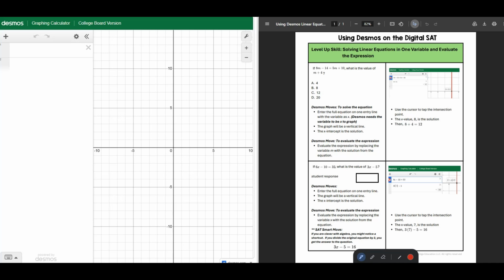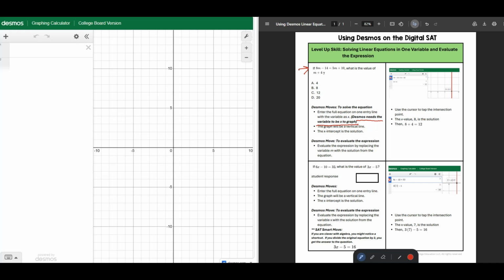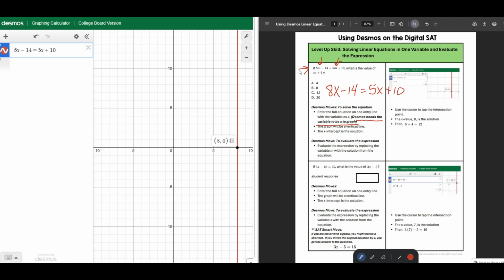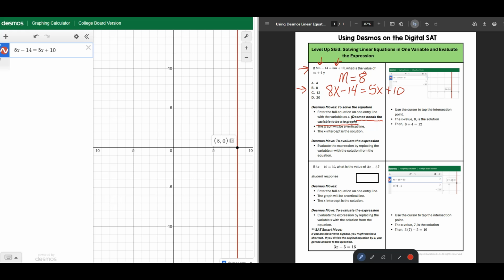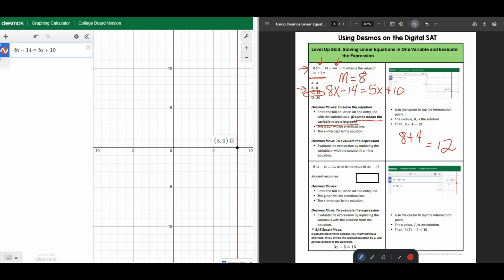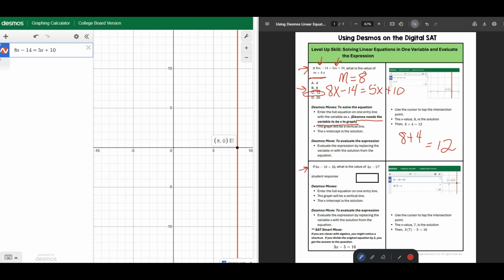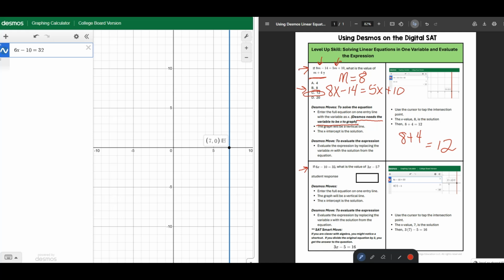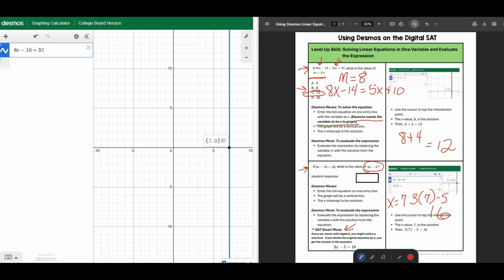Digital SAT Math Practice Using Desmos: Solve Linear Equations and Evaluate Expressions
Let’s make solving linear equations on the Digital SAT feel clear, doable, and a little less stressful with Desmos.

✅One SAT Math skill at a time. One Desmos strategy at a time.

In this video, I show students how to use the Desmos graphing calculator to solve a linear equation, then use that solution to evaluate a related expression. This is a common Digital SAT Math move, and it helps students build confidence with both equation solving and SAT calculator strategies.

⭐This video is part of my Digital SAT Math Using Desmos series, organized by SAT domain, skill, and task. This Algebra series focuses on Linear Equations in One Variable.

⏱️VIDEO CHAPTERS
0:00 Introduction
0:20 Ex. 1 Solve a Linear Equation use the value to Evaluate an Expression
2:54 Ex. 2 Solve a Linear Equation use the value to Evaluate an Expression
4:10 Desmos Smart Move! Identify a common factor

The series is designed for Digital SAT Math students—and the teachers, tutors, and homeschool families supporting them—who want a clear, step-by-step way to use Desmos, build confidence, and improve their score. You do not have to be a “math person” to make progress; these lessons focus on practical strategies that help students solve problems more efficiently and feel more prepared on test day.

👀Want a FREE Desmos Linear Equation Strategy Mat? Designed to complement the Linear Equations in One Variable Lessons and Video series, this strategy mat also works well as a standalone resource for student notes, review, and Digital SAT Math prep.

🍎This guided video also supports the corresponding student practice resource available in my Southern Edge Education TPT store.